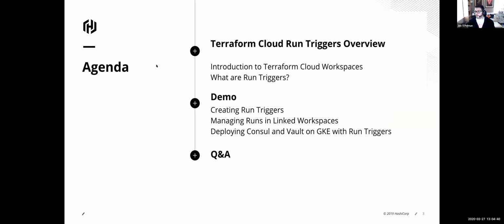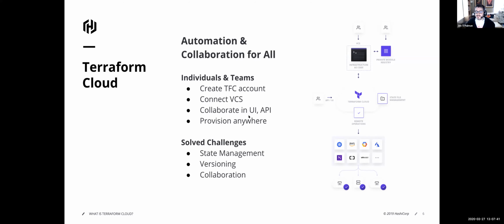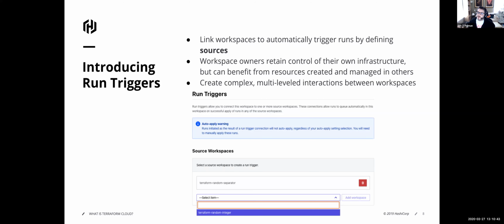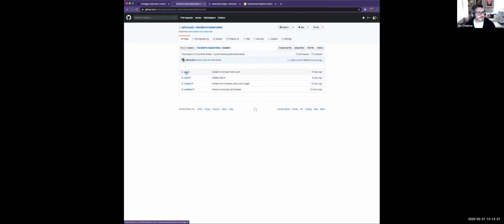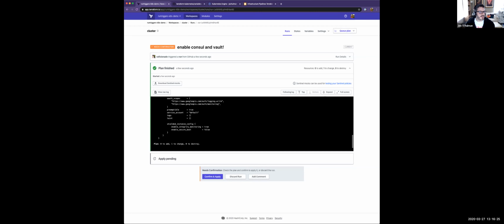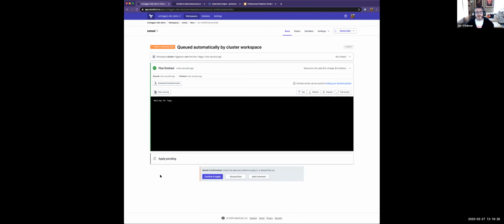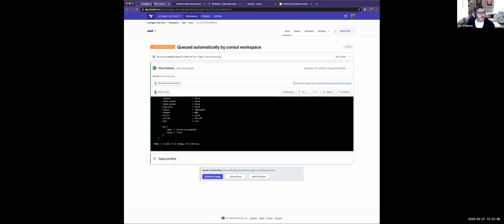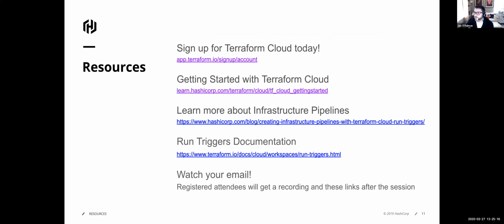Infrastructure Pipelines with Terraform Cloud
There have always been differences in how an application pipeline and an infrastructure pipeline are expected to behave. HashiCorp Terraform provides a simple way to define and manage infrastructure as code, as part of a broader application pipeline, or via automated processes. We’ve recently released the beta version of Run Triggers: a feature that makes way for Terraform Cloud to create full-fledged infrastructure pipelines.

Video Sections

0:00 — Introduction to Terraform Cloud and Workspaces

5:53 — Introduction to Run Triggers

8:00 — Demo: Terraform Cloud Run Triggers -